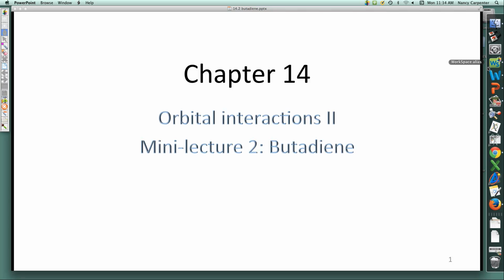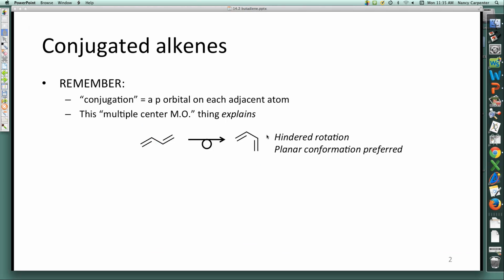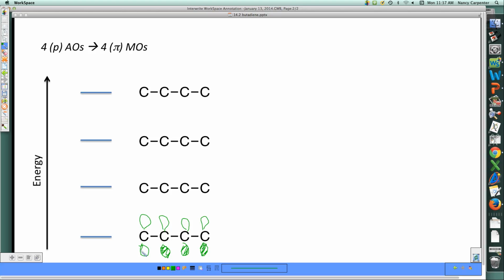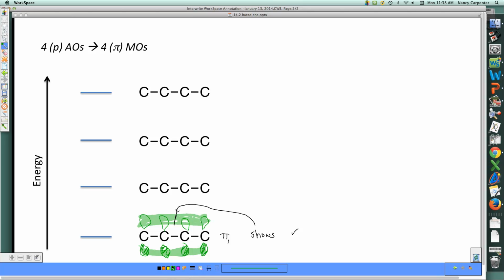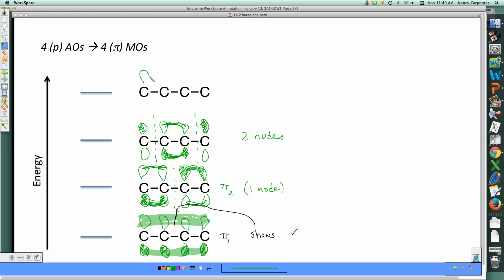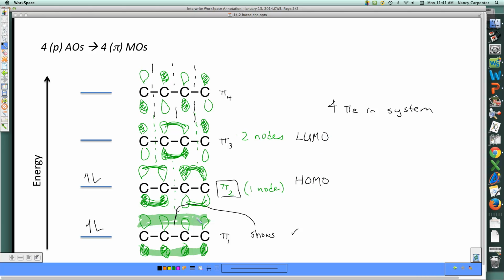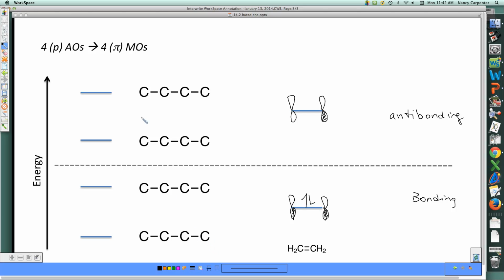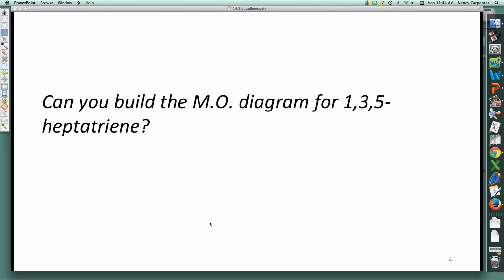2302s14 14.2 butadiene